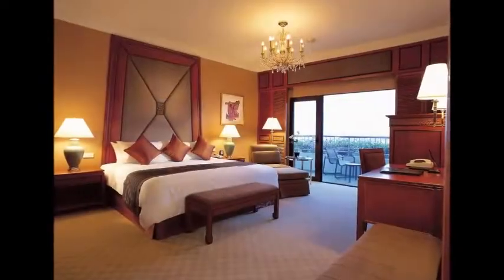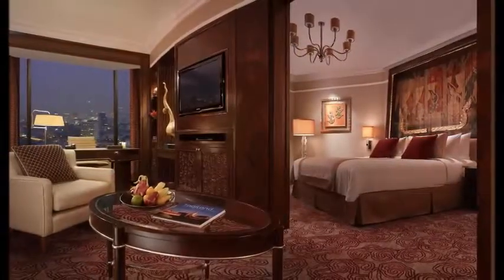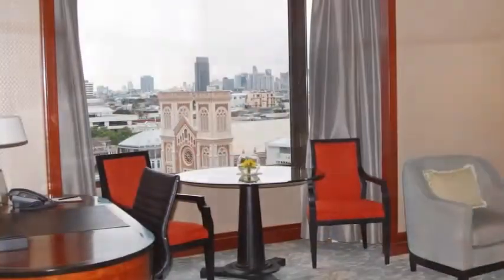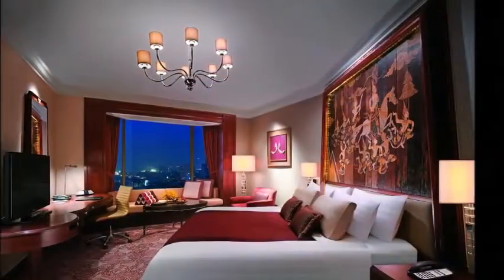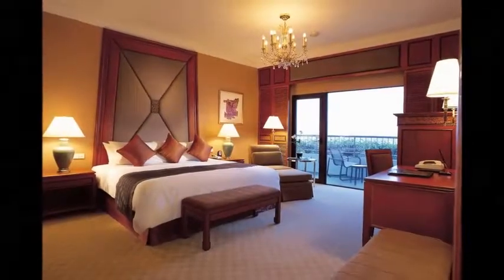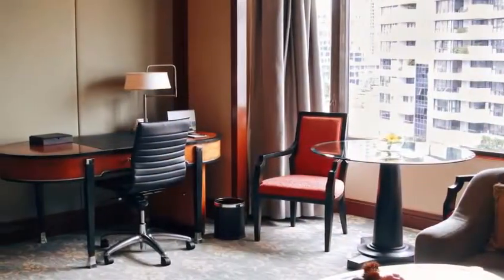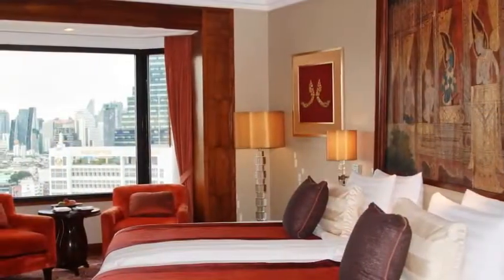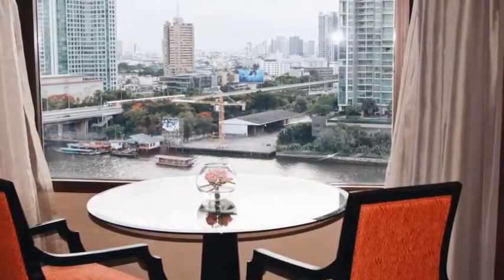Shangri La Hotel Bangkok || Hotels In Bangkok || RIVERSIDE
Save Money With Travel deals From My Favorites
Cheap Flight & Hotel Deals With Cash Back Offers Bellow!

#1 online booking platform for accommodations around the world, zero booking fees and content in 40 languages Shangri La Hotel Bangkok

"Shangri-La Hotel Bangkok"

802 roomsWith this many rooms, Shangri-La Hotel Bangkok is sure to have one that's right for you.
Located in Bangkok in the region of Bangkok Province, 2.3 km from Chinatown, Sampeng, Shangri-La Hotel Bangkok features an outdoor pool and sauna.

Guests can enjoy the on-site restaurant.
A flat-screen TV and DVD player, as well as an iPod docking station are provided.

Some units feature a sitting area to relax in after a busy day.
Certain rooms have views of the river or city.

Every room has a private bathroom.
For your comfort, you will find bathrobes, slippers and free toiletries.

You will find a 24-hour front desk at the property.
The hotel also provides car rental.

Siam Paragon Mall is 3.5 km from Shangri-La Hotel Bangkok, and Queen Sirikit National Convention Center is 4.8 km away.
The nearest airport is Don Muang Airport, 24.1 km from Shangri-La Hotel Bangkok.

By 26Tube Channel